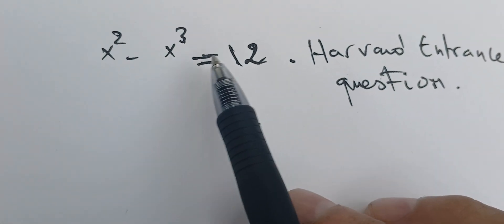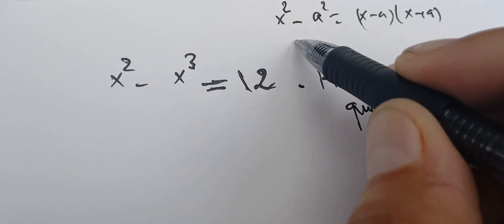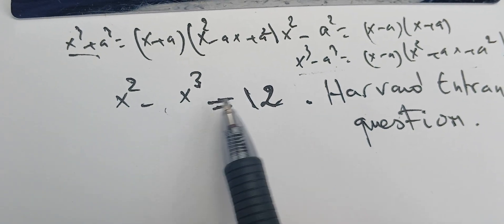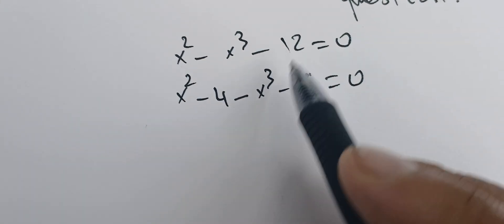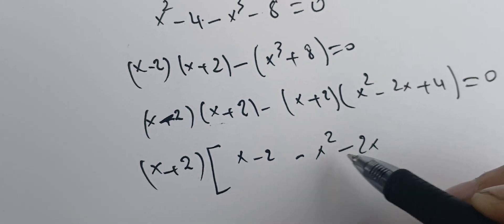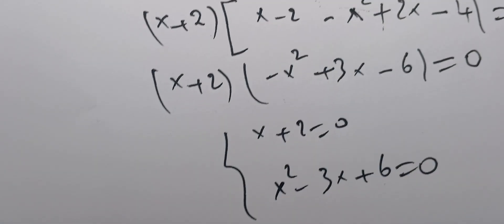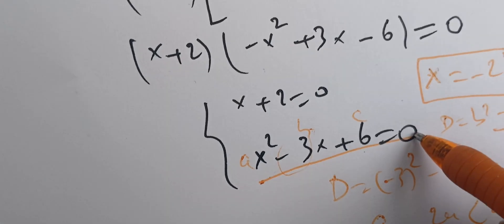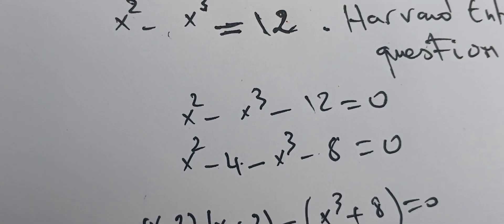x^2-x^3=12.Solve Harvard Entrance Math question.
x^2-x^3=12.Solve Harvard Entrance Math question.Ap calculus Review. limit of x3^x/(3^x-1) as x goes to 0.

We can review the following concept limits and continuity, And we're going to introduce some calculus concept. I'm gonna Define the limit using the limit notation and we're gonna estimate limits using graphs, and after that, you can use tables. We can also use a deeperic properties of limits and the way, how to find algebraic limit by using manipulation. And after that you can use the squeeze theorem. We can Define continuity at a point And continue with the over an interval And we can also remove discontinuity with this or discontinuity . we can connect infinite limits and vertical, asymptote and limit at Infinity and horizontal asymptot And we can work with the intermediate value theorem. We're going to see what it means. And after that, we're gonna see the differentiation and the basic derivative rules and we can define the average and instantaneous rate of change. At a point, We can define the derivative of function and use the derivative notation. We're going to use the power rule And constant, the sum, and the difference and the constant multiple. We're also going to see the difference or the derivative of the cosine of x, sine of x, the exponential, and the natural log of X, we can see the product rule and the quotient row and we can find the tangent decoder engine secant or the cosecant function. We're gonna see also when you dealing with differentiation, we're gonna see the composite the implicit and the inverse function and that gives us the chain rule, which we can use in some implicit differentiation. And we can also differentiate the inverse functions. We can differentiate the inverse trigonometric functions and after that we can use some applications. Okay, so this is IP calculus review. This is AP calculus review. We gonna do a lot of reviews concerning limits, derivatives and change. Be careful. We're gonna do a lot of problems that will help you prepare to get a five score. Ap Calculus review basic concepts. How to get a high score . prepare for ap calculus and statistics.